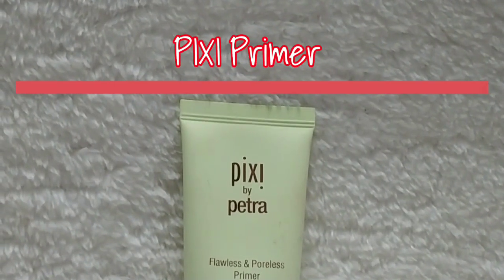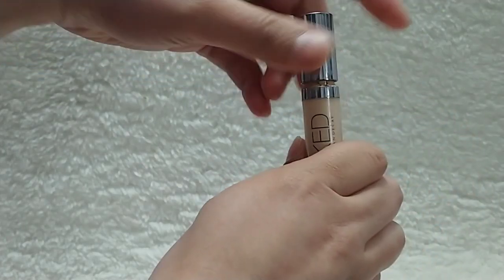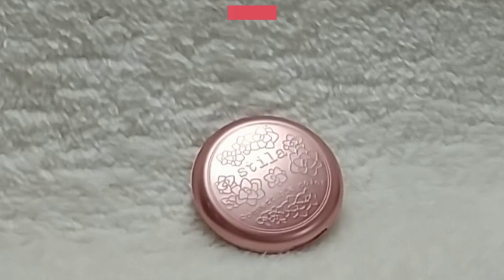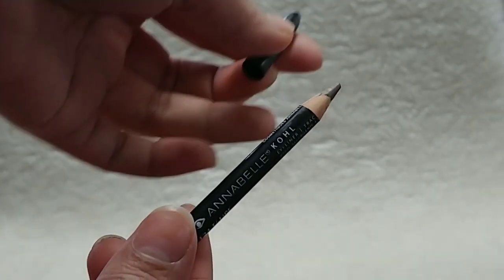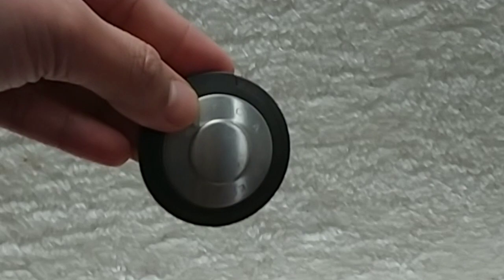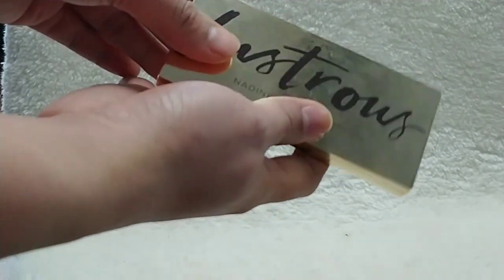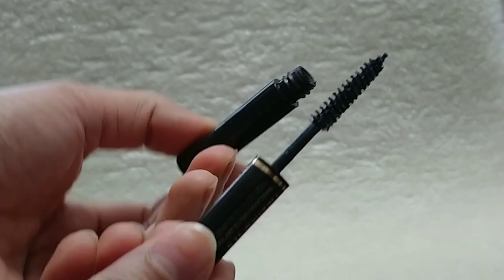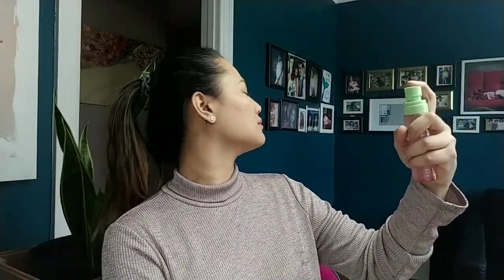Makeup Essentials You Must Have For Beginners / Contempairs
Makeup Essentials You Must Have For Beginners

Hey Loves Mabuhay,

How are you doing? Are you thinking of starting all over again and looking for the things you need for your make up essentials for your make up kit? This video will be your map for helping you choosing the make up essentials you will need. Yes you're welcome 😁

Product Mentioned:
makeup essentials lists

Primer- Pixi by Petra
foundation-PUR
concelear-Naked by urban decay
eyeshadows-Lustrous and Vice Ganda cosmetics
eyebrows-Brush and comb from Amazon
brow pencil, cream eyebrows, eyebrow liquid BYS
bronzer-from the drugstore
blush-Stila
Mascara-Lancome
Mirror, sponge, brushes
Setting Spray- Pixi Makeup for fixing Mist

❤️Favorites
Microphone
Green tea foam wash
Essence
Silk Pillowcase

Thanks for stopping by! I made this channel to share and showcase my love and passion sa fashion, beauty and improving myself to be a better version of me. I am beauty products enthusiast. In this channel I'm promoting self love.
 If you want to improve your style, get inspired and be motivated in life;  consider joining my Squad.

You don't need to follow all these recommendations I did. Anything that you think will complete your Must-Have Make up essentials will work.

Keep in mind that I link these companies and their products because of their quality and not because of the commission I receive from your purchases. The decision is yours, and whether or not you decide to buy something is completely up to you.